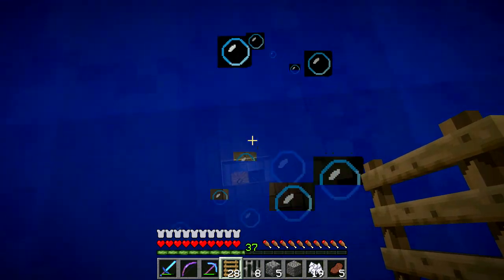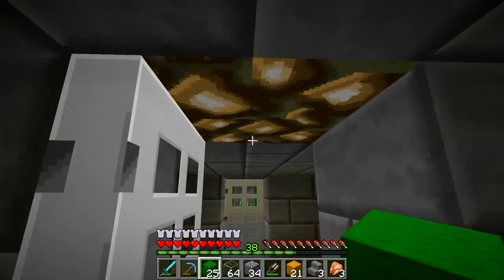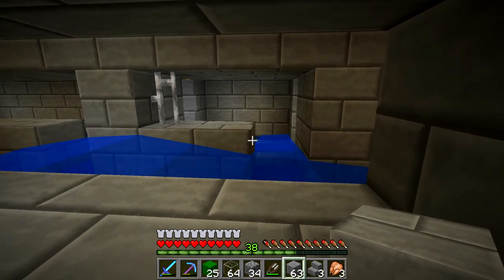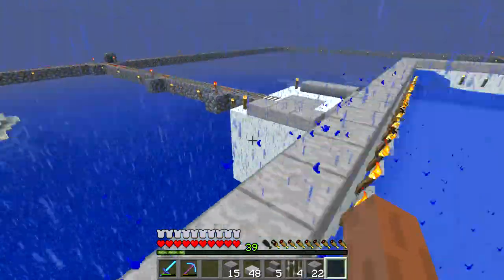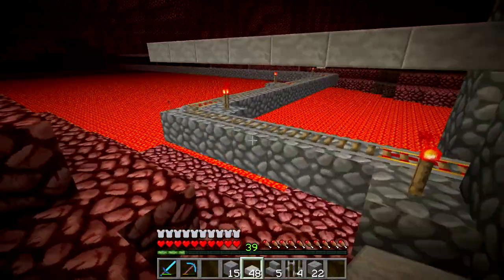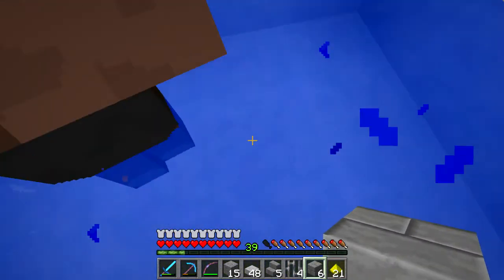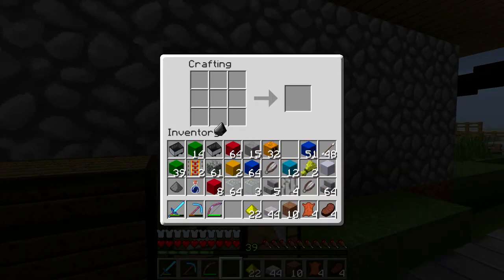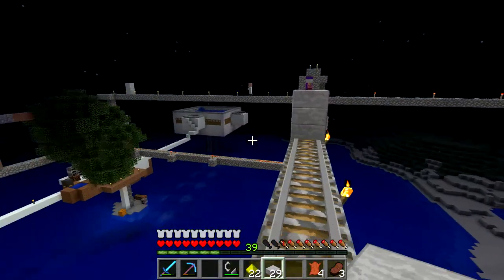Iron farm build with Xsampl3 p3 Underwater base - Villager nether transport rage quit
Today I finish the iron farm, well try to. I run into a problem with villager transport.
The underwater base took a little longer than expected but I'm happy with the way it looks.

Original soundtrack by Mikey1point0 with permission and all rights to use tracks in any material.

Edited and posted by me.